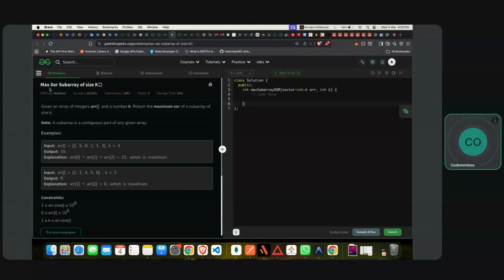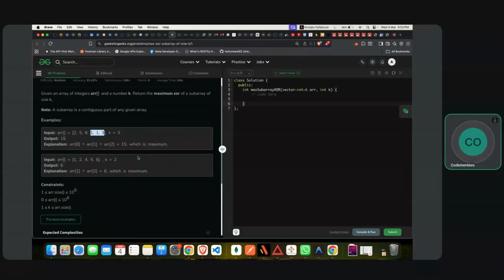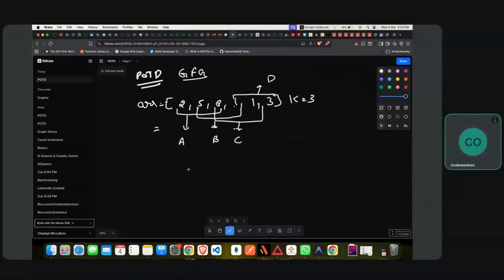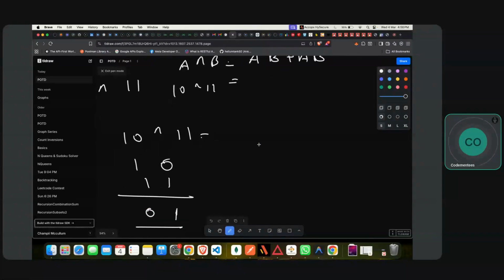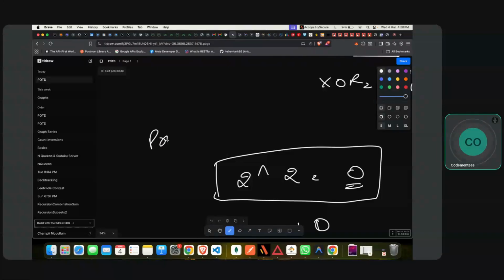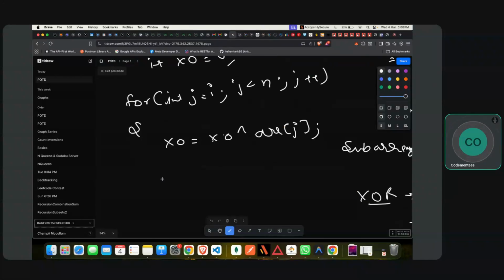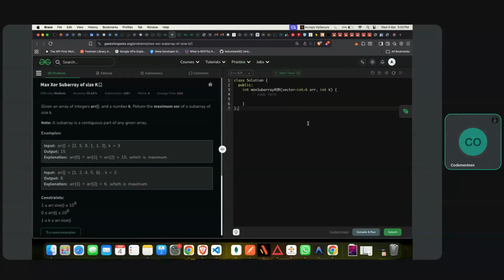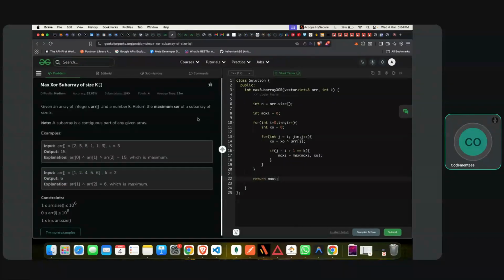GFG (NPCI POTD) Max Xor Subarray of size K (Intuition + Brute Force Approach)